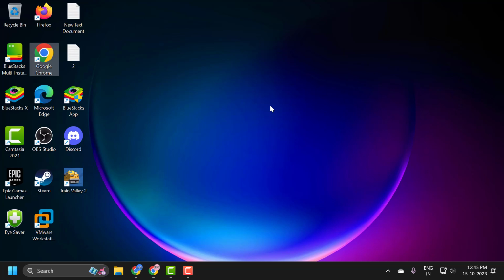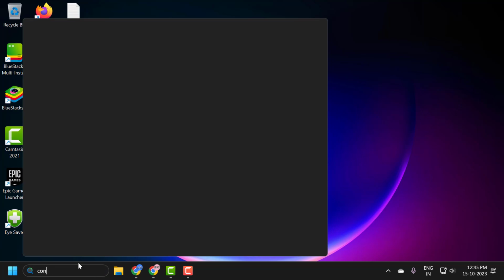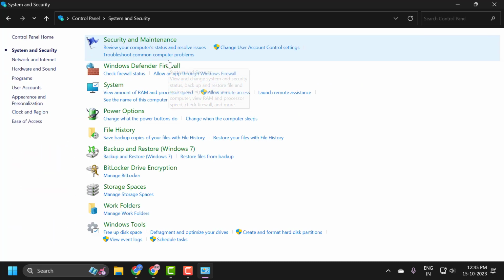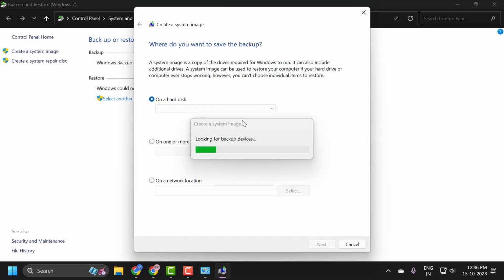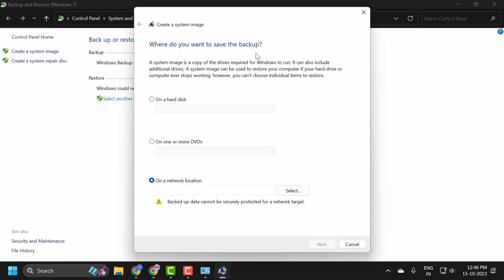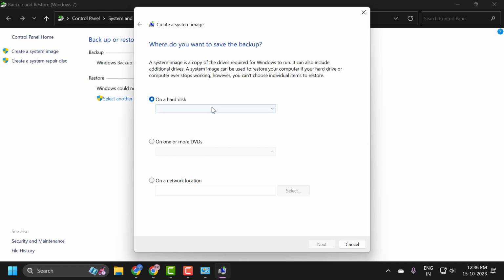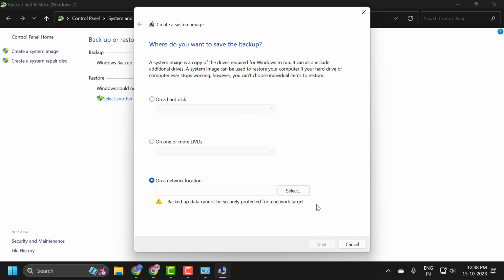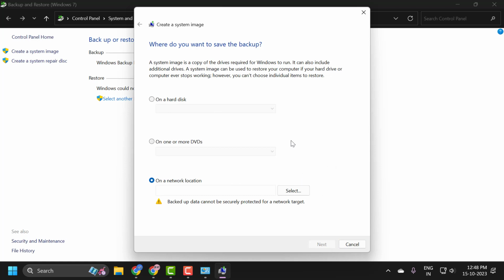How to Backup Your Windows 11 to an External Hard Drive (Guide)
With the ever-growing amount of essential data we store on our computers, ensuring its safety is paramount. Backing up your Windows 11 to an external hard drive provides an added layer of security against unforeseen data losses or system failures. This guide offers a streamlined approach to effectively backup your entire Windows 11 OS, ensuring that personal files, applications, and system settings are safely stored away. Whether you're a novice or tech-savvy, this step-by-step walkthrough ensures a hassle-free backup process, giving you peace of mind in the digital age.

In This Video :
How to Backup Windows 11
How To Backup Files On Windows 11
How to Backup Your Windows 11 to an External Hard Drive